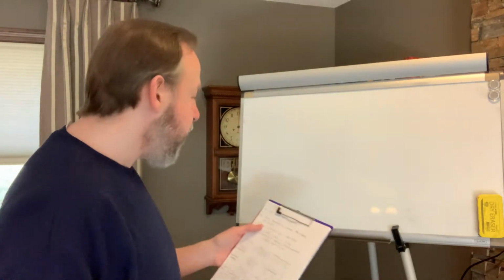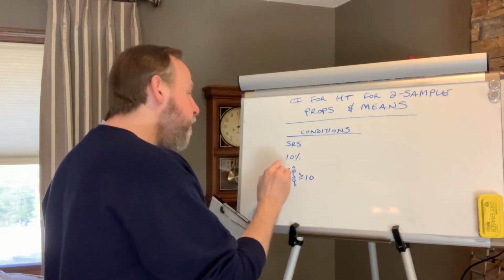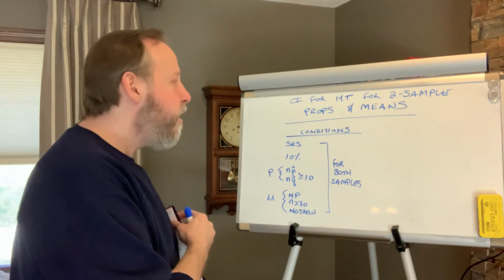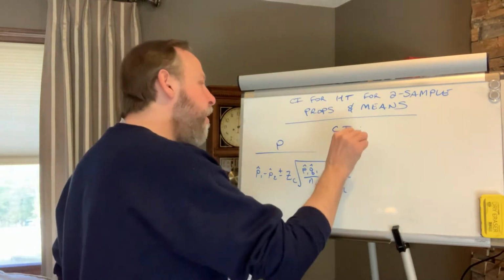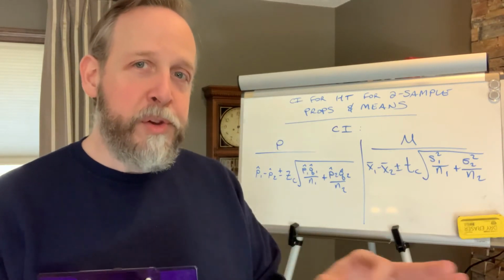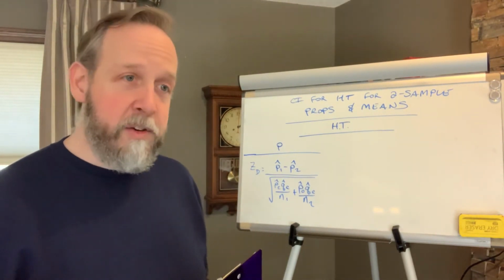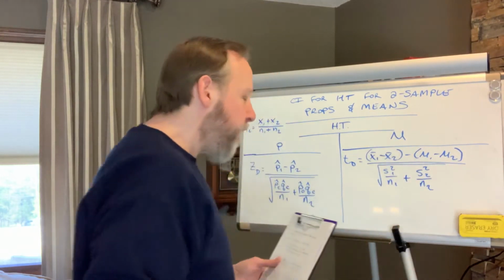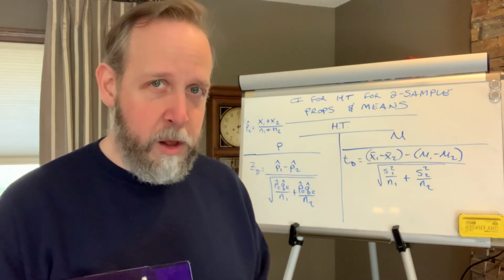AP Stats Thursday 4/2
2 Sample CI and Testing Review